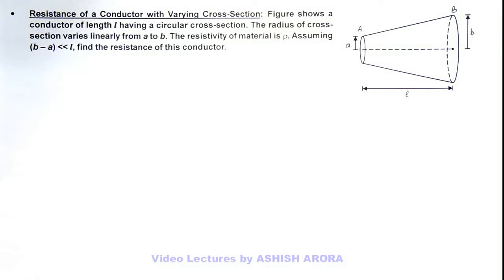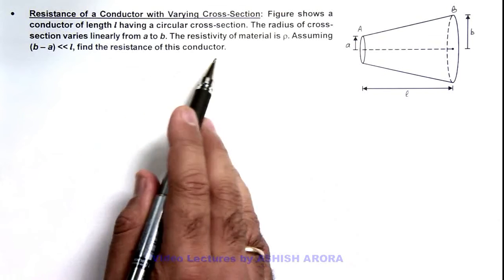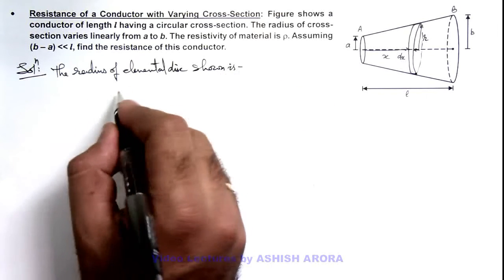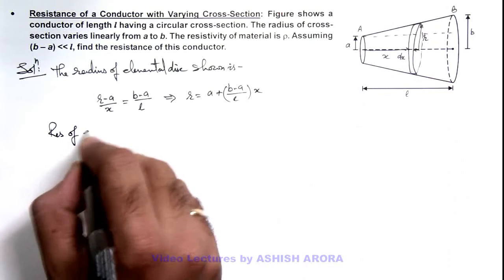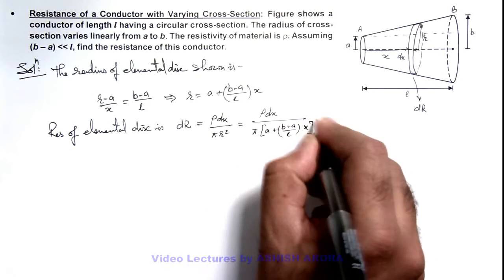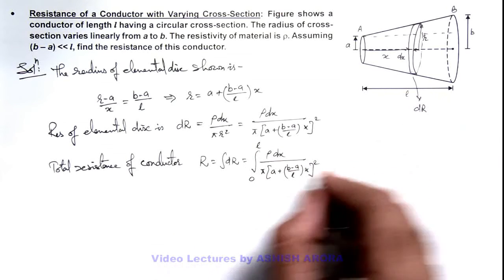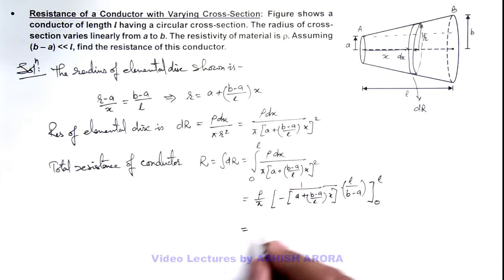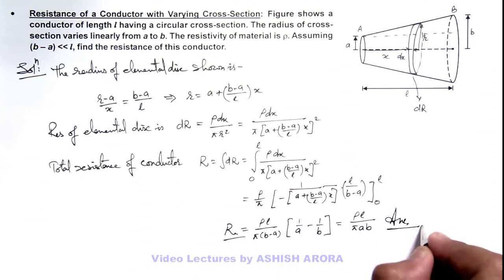1. Advance Illustration | Current Electricity | Resistance of a Conductor with Varying Cross-Section